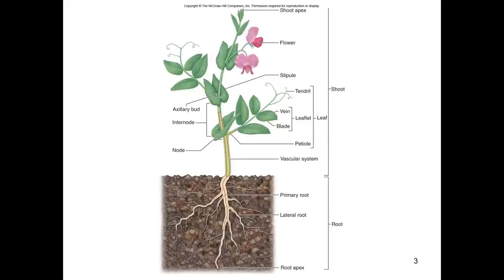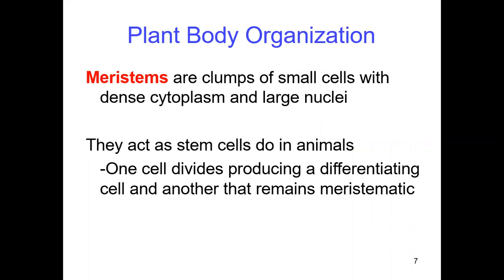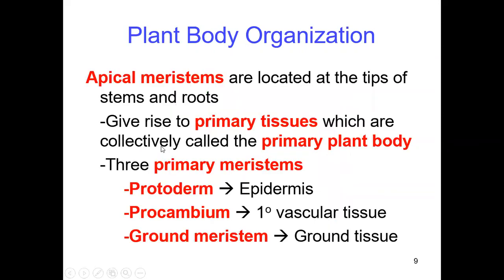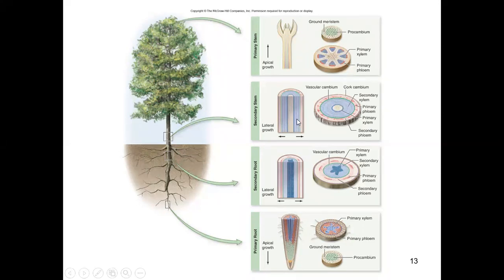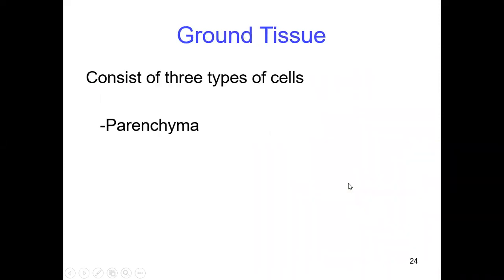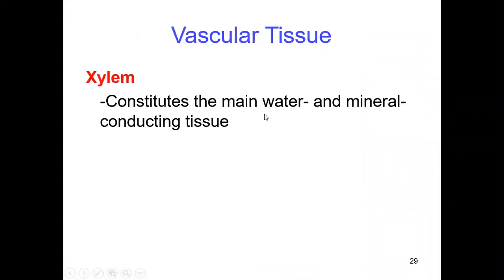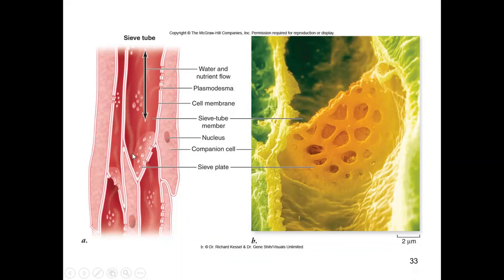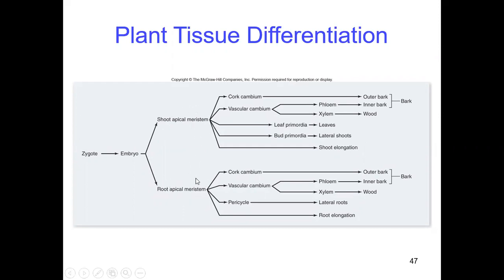vascular tissues system